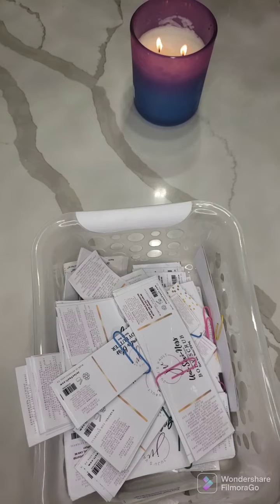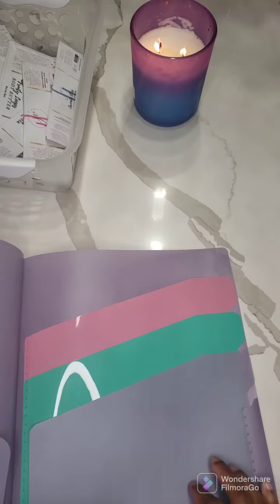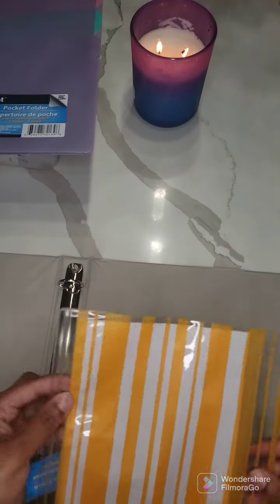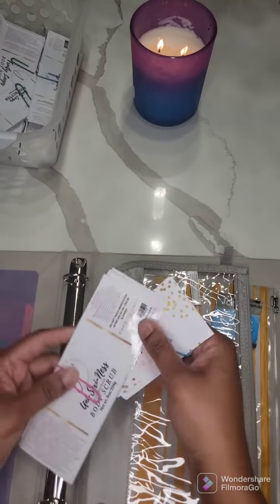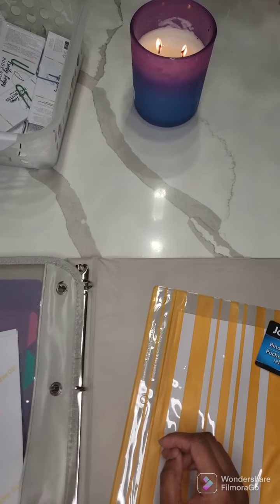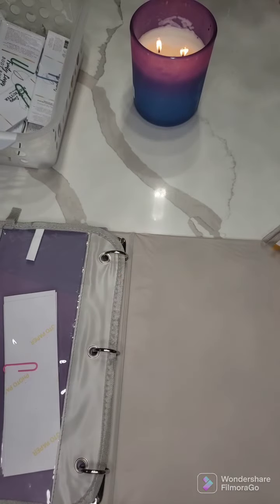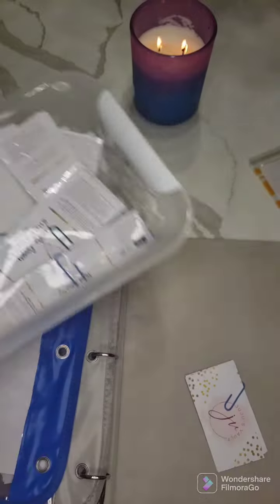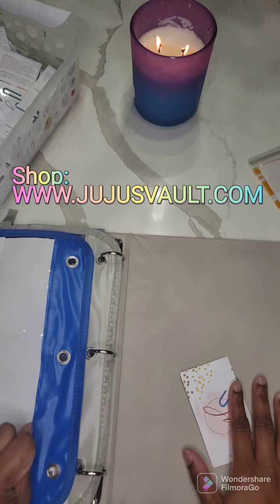Best way to store product labels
I got tired to going through my basket looking for labels... comment what you think of my new system.  Also, comment if you have other alternatives!!

Shop our store for all handmade products:
BODY BUTTERS
BODY SCRUBS
LIP GLOSSES
SOAPS
& MORE...

JUJUSVAULT.COM